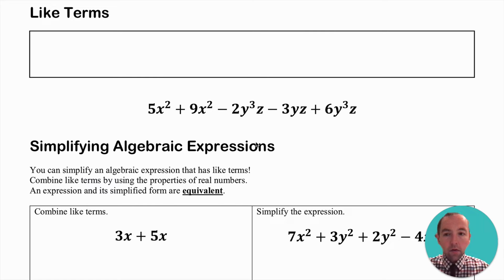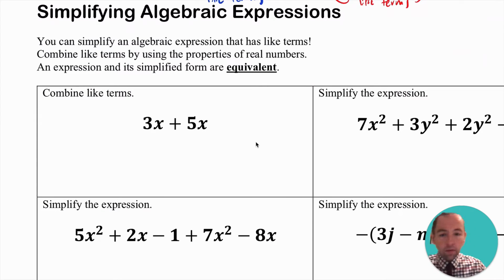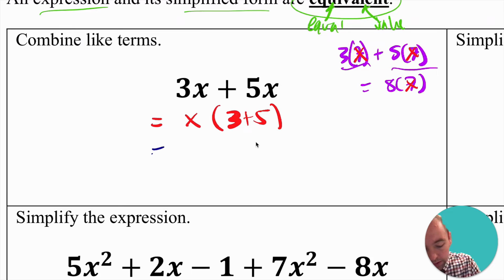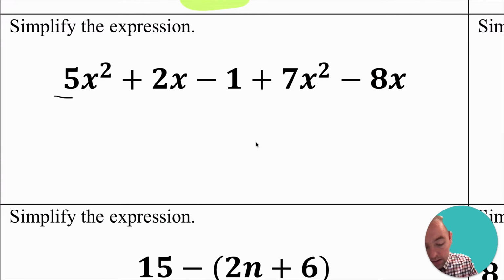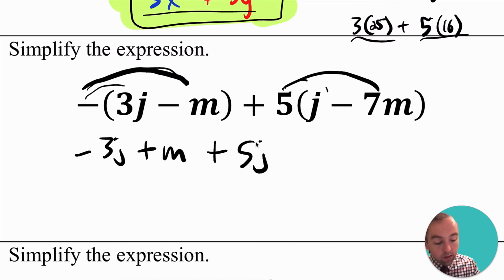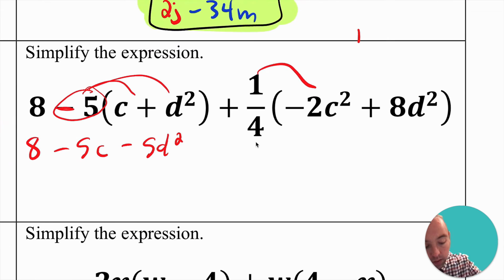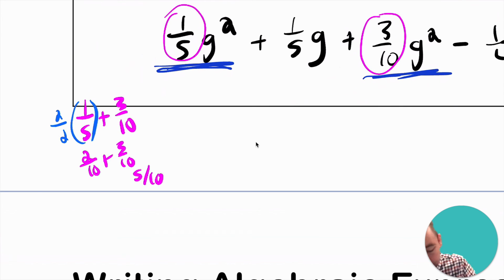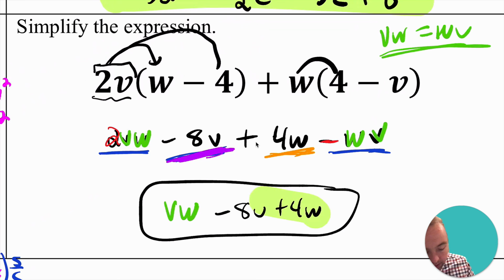Simplifying Algebraic Expressions (1.5 Part 2/3) - Like Terms + Examples of Simplifying